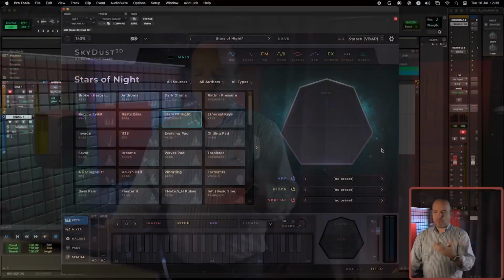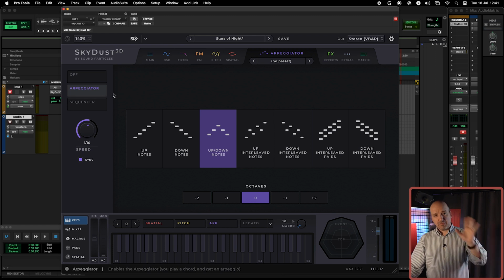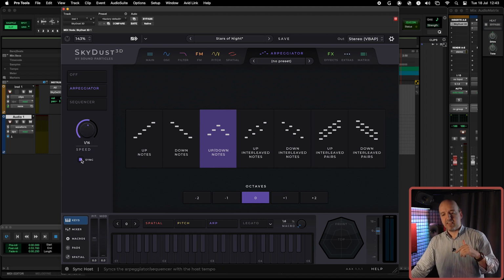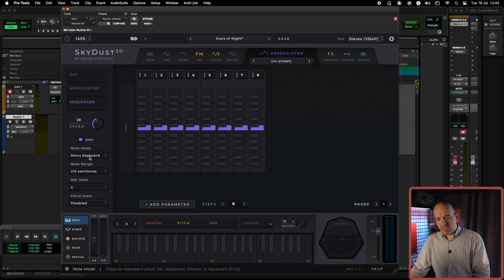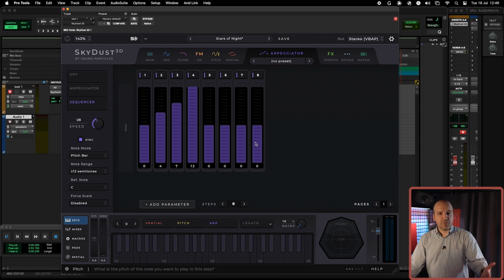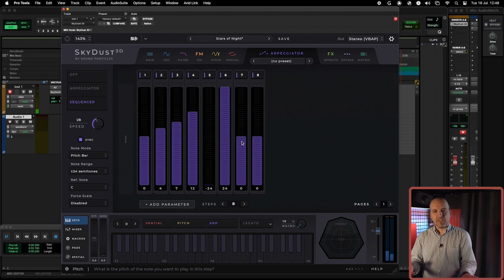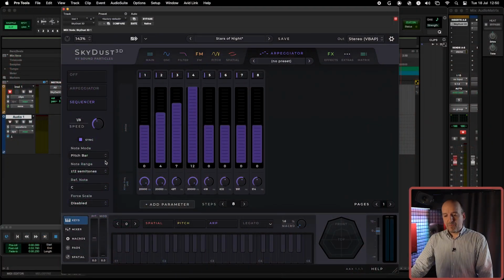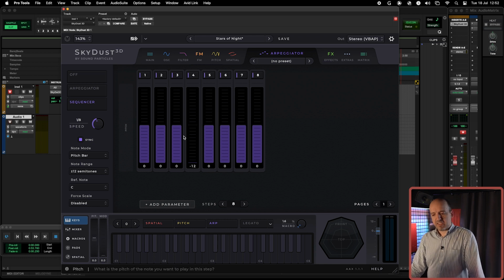Tutorial: Programming a Synth - Sequencers Explained [6/12]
In this sixth video of a series on how to program a synth, learn everything about Sequencers and Arpeggiators and get ready to elevate your music with ease!
Within this tutorial, we are using our spatial synth SkyDust 3D, but what you learn can be applied to ANY synth.
When you’re ready, jump to the next tutorial.

Operation no. 14339 - Spatial Synth was supported by Compete 2030, Portugal 2030, and the European Union. European Funds Closer to You.